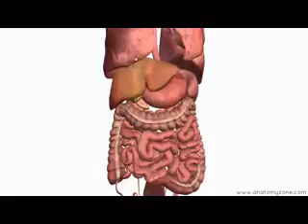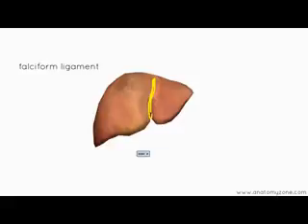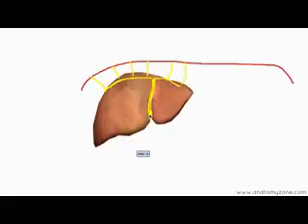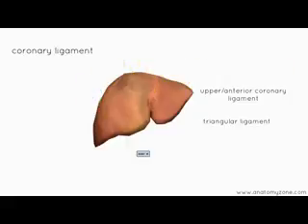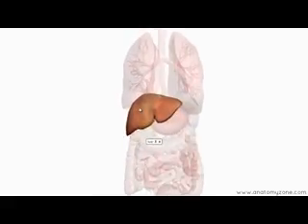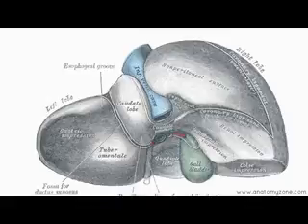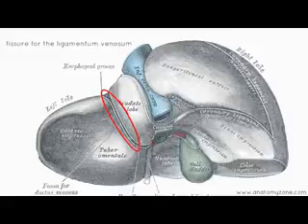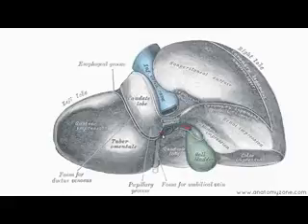Peritoneal Cavity Part 2 | Embryological Origins and Anatomical Foundations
Here are best EMBYOLOGY videos animation

🎥 Embryology Simplified | Animated Video for Easy Understanding

Welcome to a visual journey through human embryology!
In this animation, we break down the complex process of embryonic development into clear, engaging visuals—perfect for medical students, NEET PG/NEXT/USMLE aspirants, and curious learners.

👶 Topics Covered in This Video:

Stages of early embryonic development

Fertilization to implantation

Gastrulation and germ layer formation

Neurulation and organogenesis basics

Clinical relevance and common developmental anomalies

IB Singh

Moore’s The Developing Human

✨ Whether you're revising for exams or building foundational knowledge, this video offers a quick and powerful visual reinforcement of key embryological concepts.

📌 [Anatomy Made Easy Series]
📌 [NEET PG/NEXT High-Yield Topics]

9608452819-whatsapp